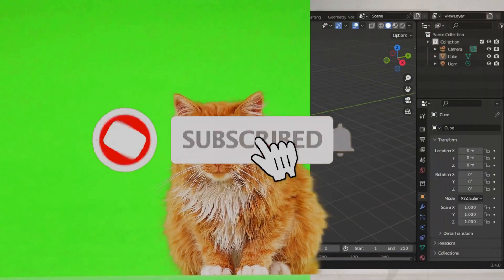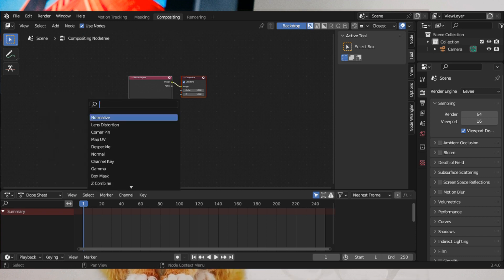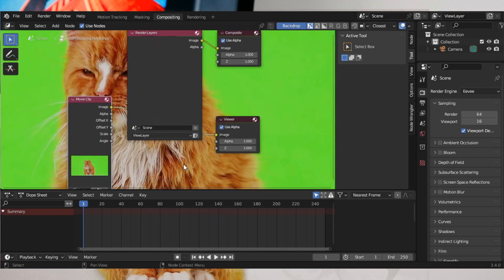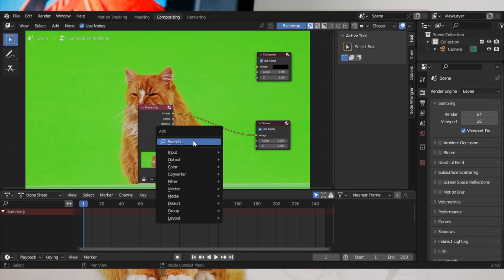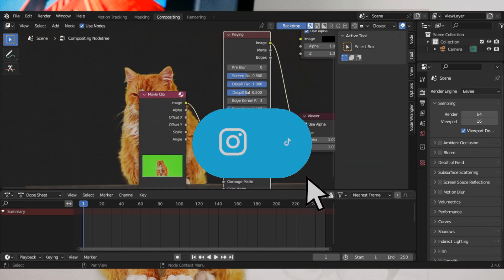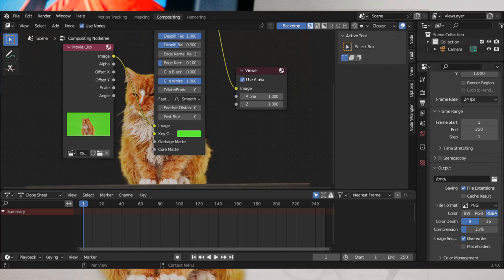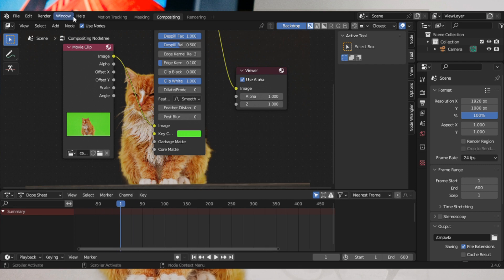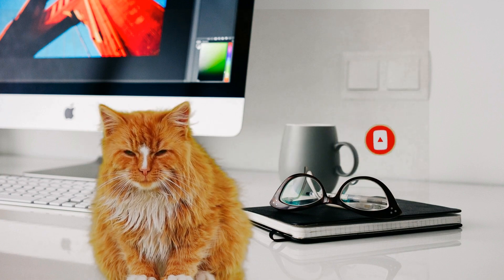how to remove a green screen from a video using blender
this video will show you how to remove a green screen from a video using blender